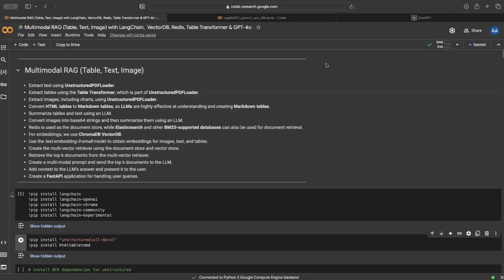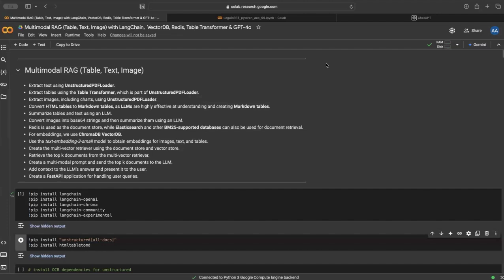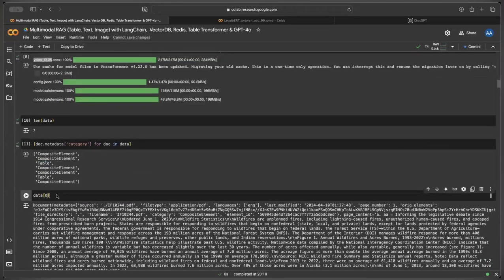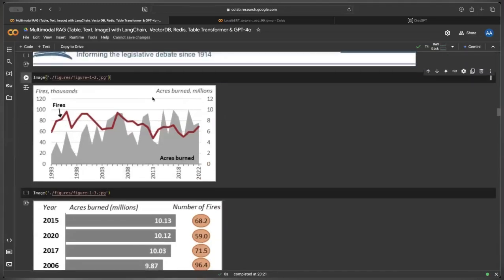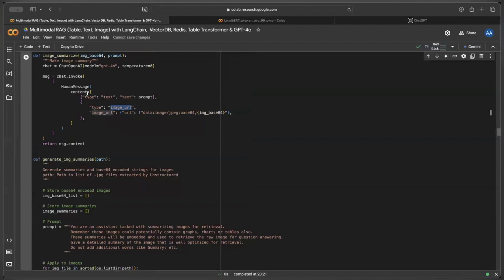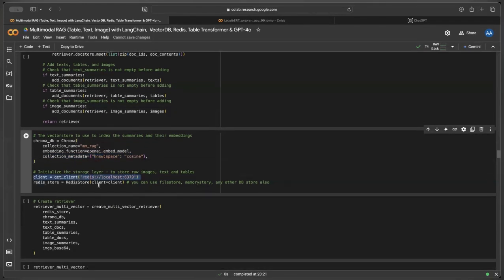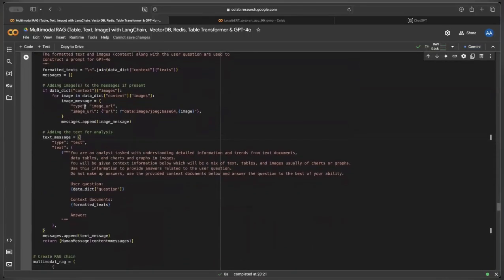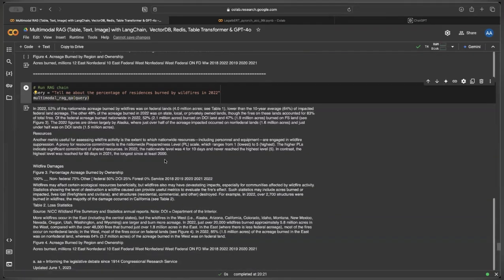Multimodal RAG (Table, Text, Image) with LangChain, VectorDB, Redis, Table Transformer & GPT-4o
Multimodal RAG (Table, Text, Image) with LangChain, VectorDB, Redis, Table Transformer & GPT-4 offers a powerful framework for building advanced retrieval-augmented generation systems. By integrating multiple data modalities such as structured tables, unstructured text, and images, this approach enables more comprehensive and context-aware AI solutions. LangChain provides the orchestration for chaining tasks, VectorDB ensures efficient vector-based search, Redis optimizes data storage and retrieval, and Table Transformer enhances structured data understanding. Combined with the advanced reasoning capabilities of GPT-4, this setup is ideal for applications like knowledge management, multimodal question answering, and complex data analysis.